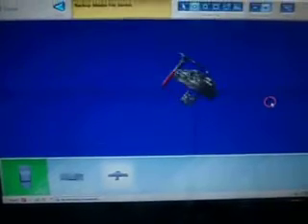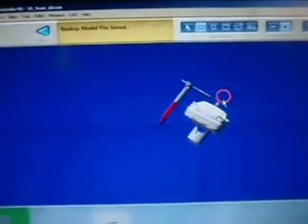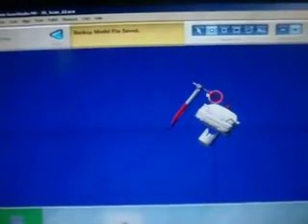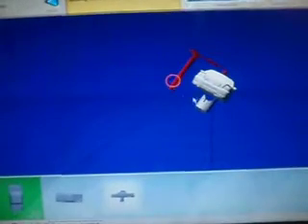F150 solid model trim and align